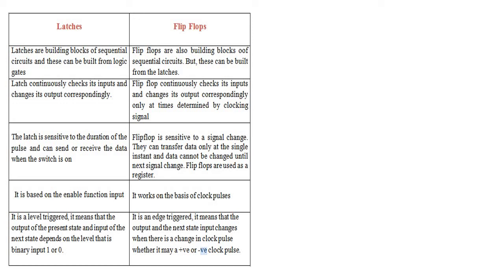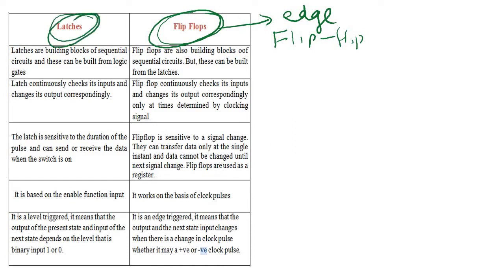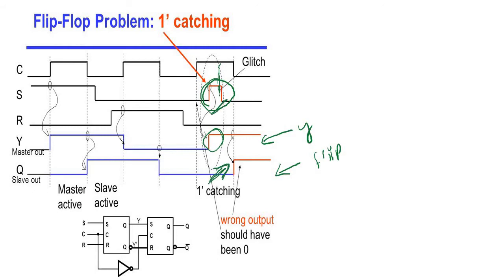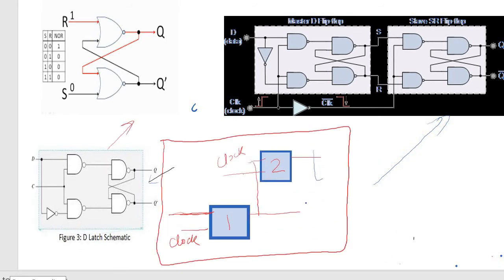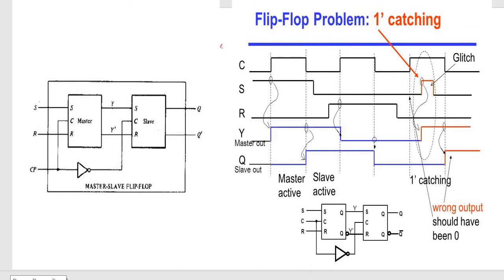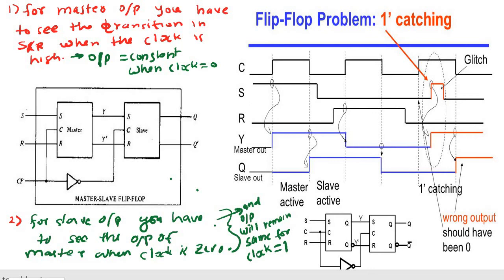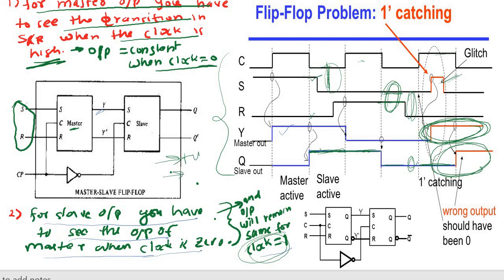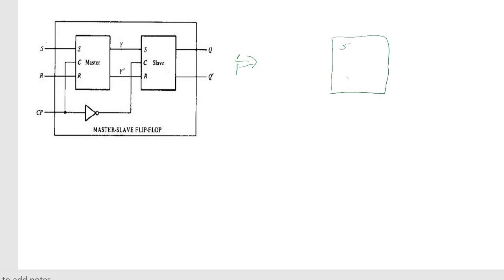"this video will challenge your concept about FLIP FLOP v/s LATCH"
in this video difference between latches and flip flop has explained at gate level and also the same has explained using timing diagram..